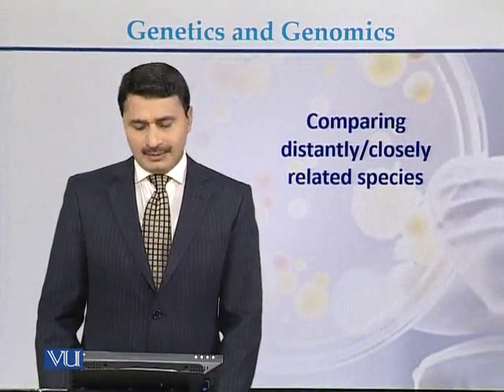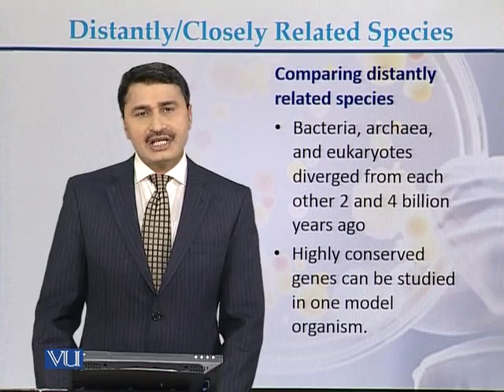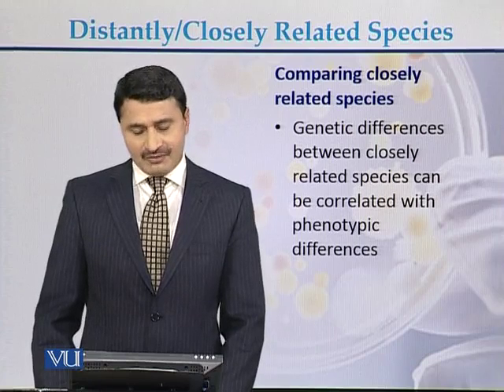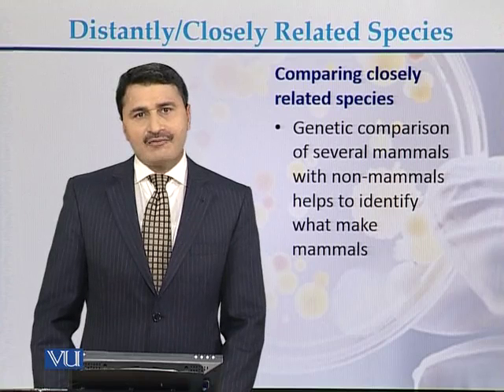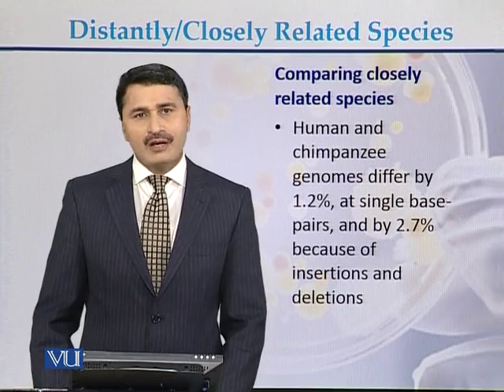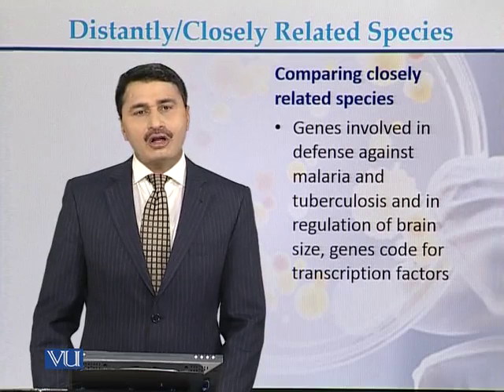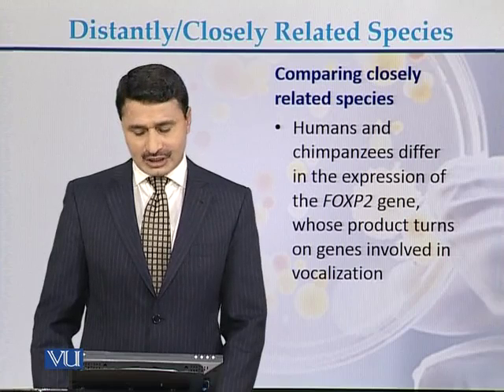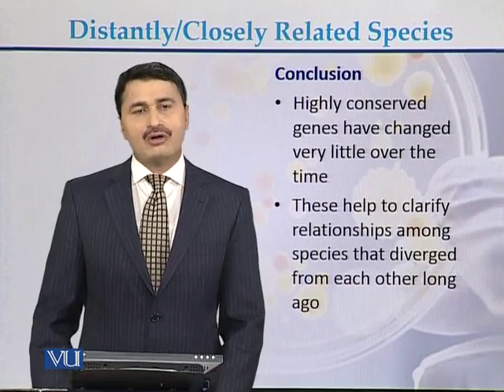BT301_Topic046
Topic: 46